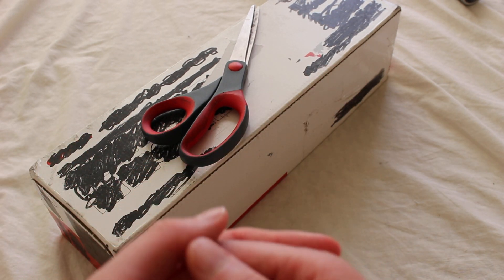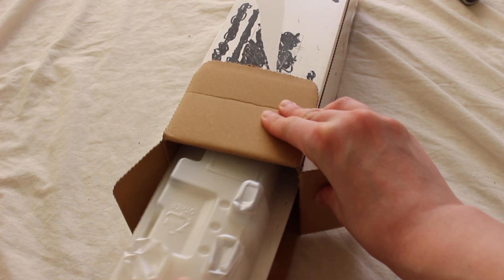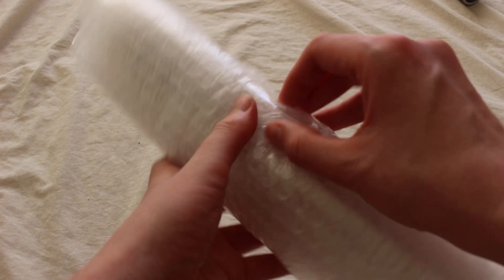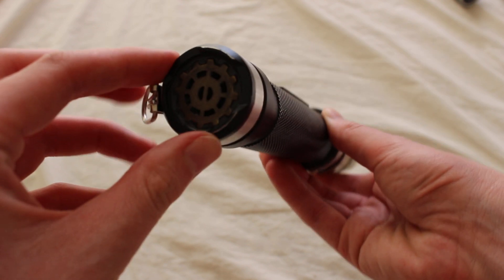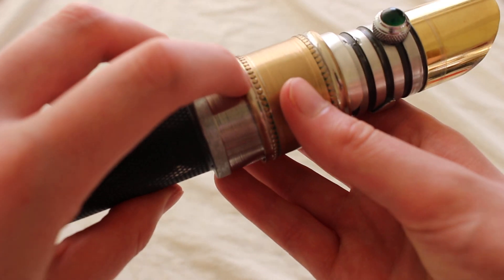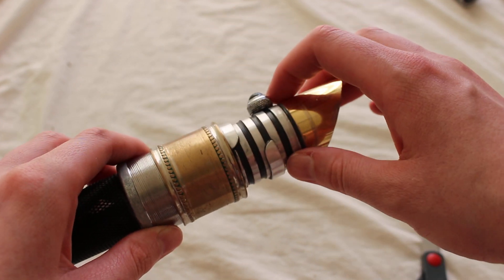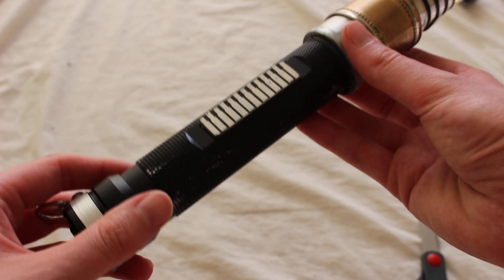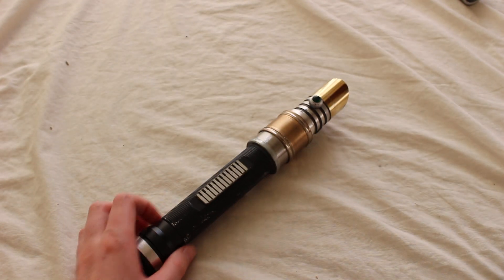UNBOXING Starfall Sabers Mystery Saber 'Emerald Sentry' Lightsaber